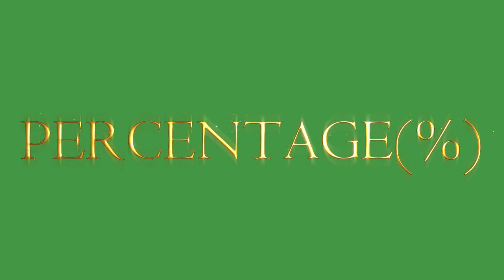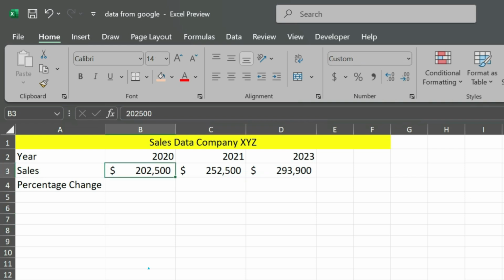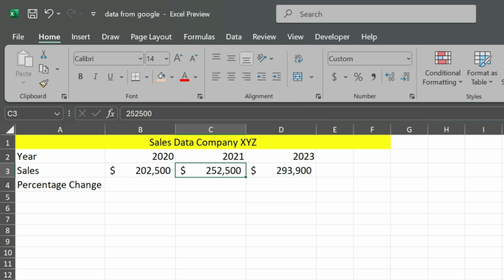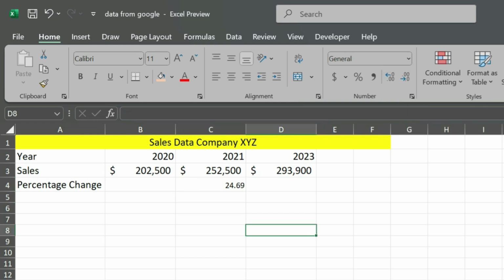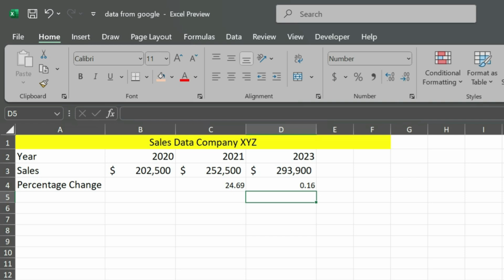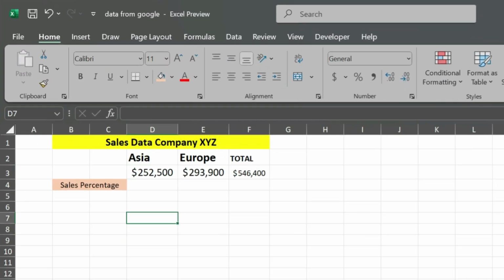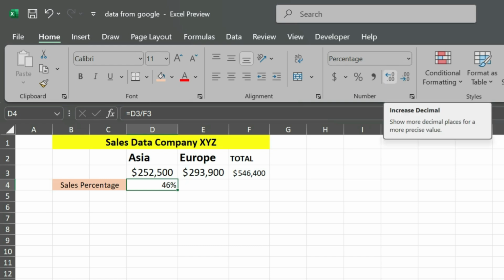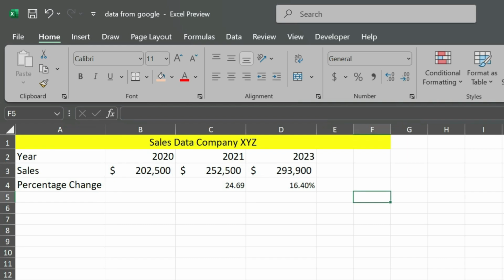How to calculate Percentage change in Microsoft Excel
In this video you will learn:
1. How to calculate percentage change in Microsoft Excel
2. How to find percentage in Microsoft Excel

We can use ms Excel to easily calculate percent change. Percent change can be found by using simple arithmetic; we need to subtract the final value from the initial value and then divide it by initial value and finally multiplying it with hundred.
For percentage calculation we need to divide the value of interest by total value and multiplying it with 100.